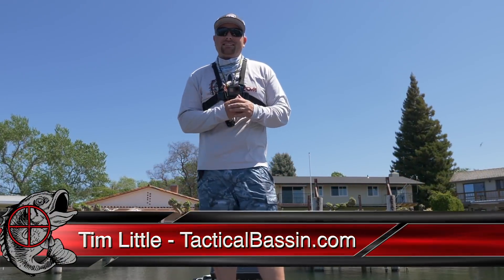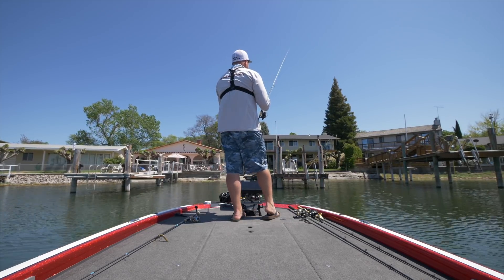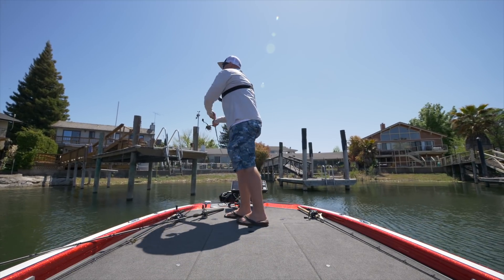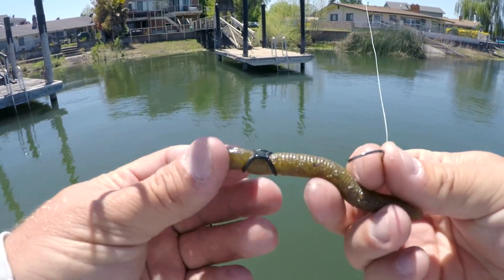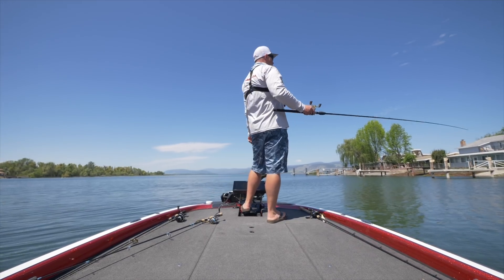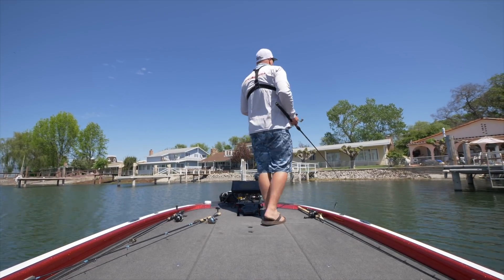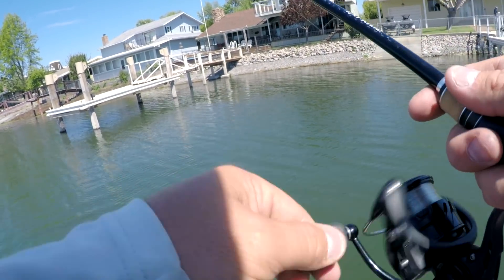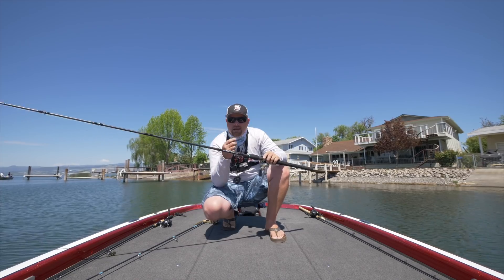Dock Fishing Made Easy - How To Catch EVERY Bass!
Stop wasting casts and scaring fish!  These tricks will change the way you approach docks, the casts you make, and the fish you will catch. Ever wondered how many fish are really under the docks? You're about to find out!

Tim uses a handful of baits but his method is very simple. He approaches docks from the outside in, and darkest shadows to lightest shadows. He also treats shadows and shadow edges the same way he does a piece of hard cover.

By mixing finesse and reaction baits and fishing the key cover pieces, you will effectively reach every single fish under the dock. These tricks work!  Stop making the easy casts, catching the small fish, and scaring the big ones.

The Baits Tim Used...

Tim's most universal dock fishing combo...

Swimbait Combo In The Video...

Budget Friendly Dock Fishing Rod...